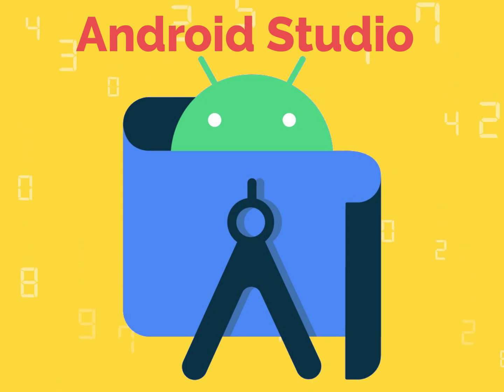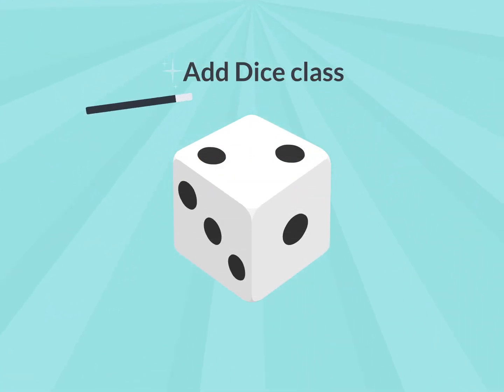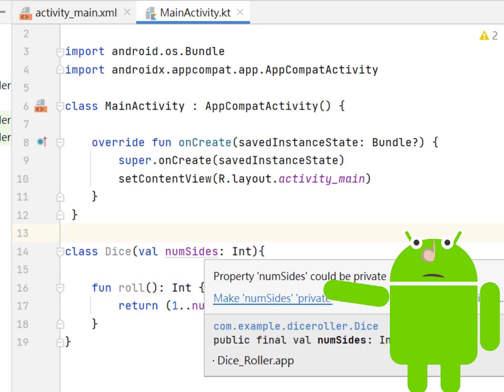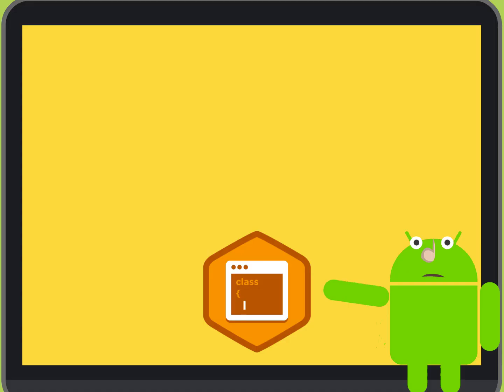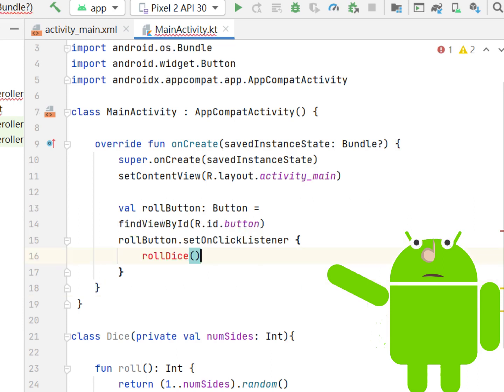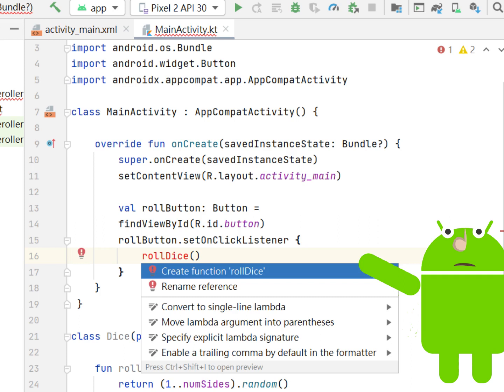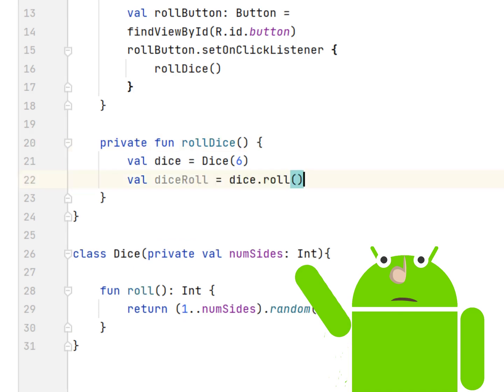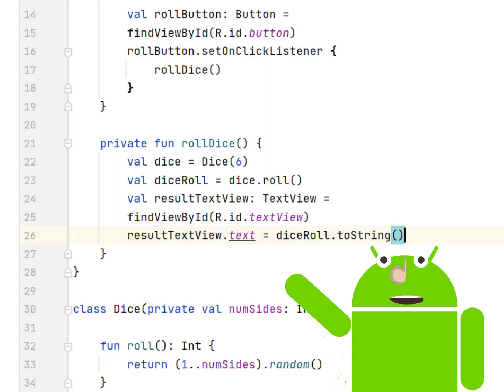Android Studio. 7.3 Add dice roll logic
Contents
0:00 Title
0:25 Add Dice class
1:08 Create a rollDice() method
2:08 Create a new Dice object instance